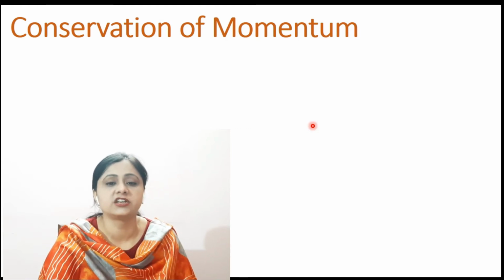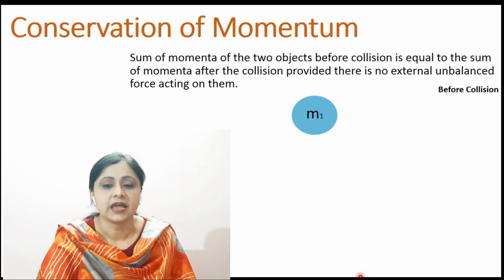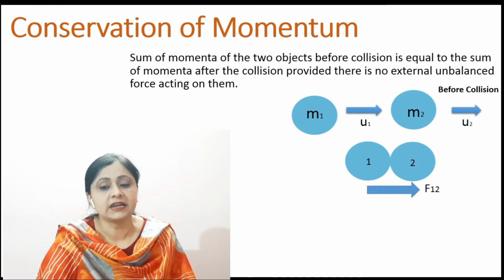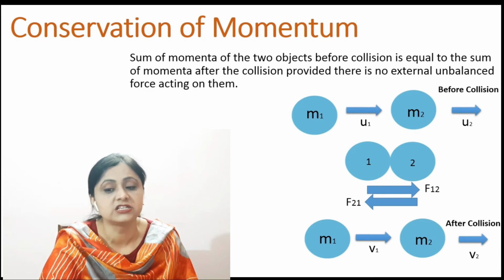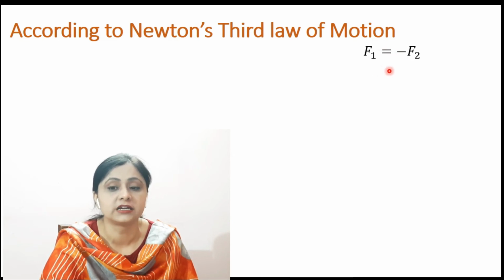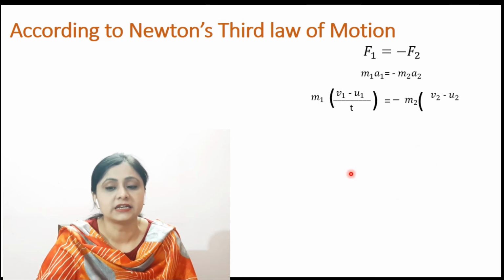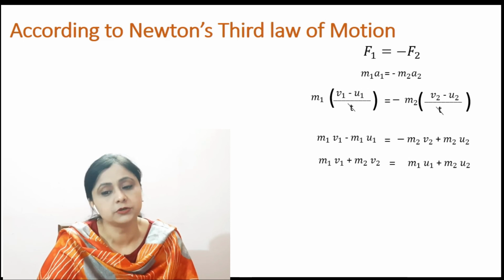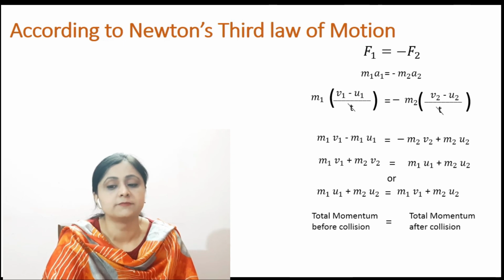Force and Laws of Motion ( Part 7 ) | Conversation of Momentum | Definition and Derivation | CBSE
This is Part 7 of the Chapter Force and Laws of Motion. This video explains Conservation of Momentum in detail. It also explains the definition and derivation of the same.
Students are advised to watch all the parts of this chapter for proper understanding.

Comment down the topics you would like to be covered !